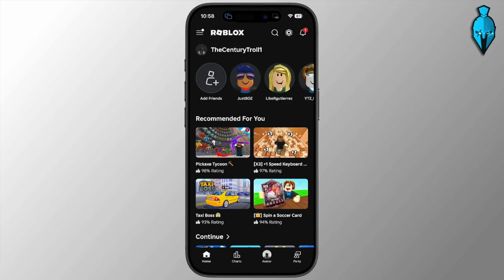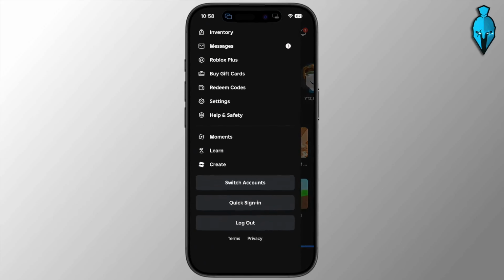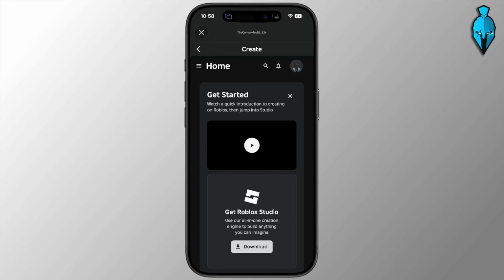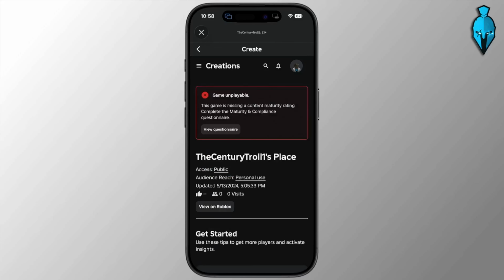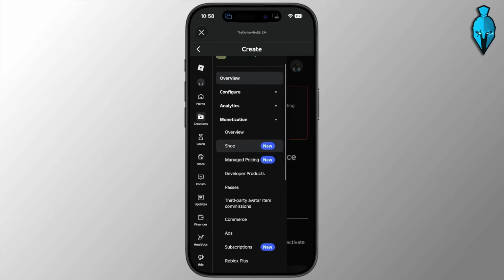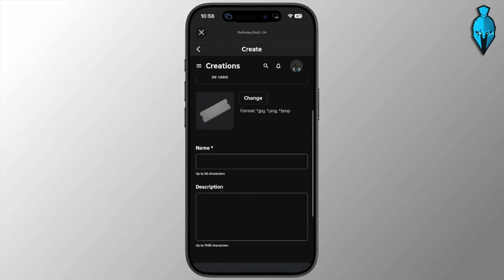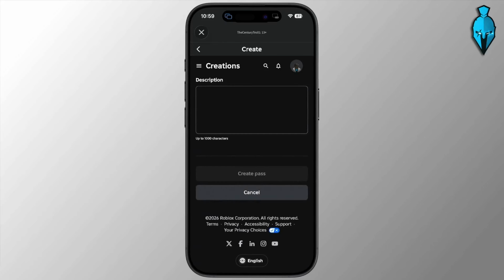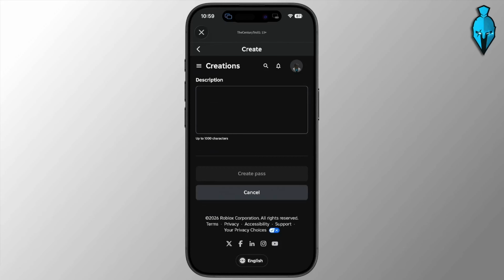How To Create Gamepass in Roblox On Mobile - Full Guide